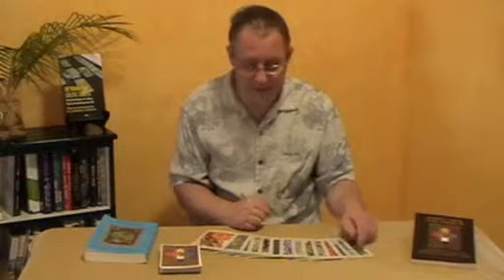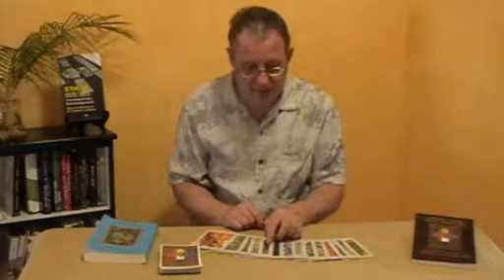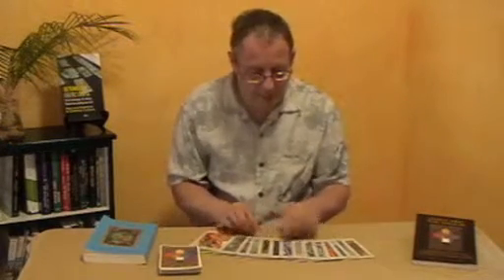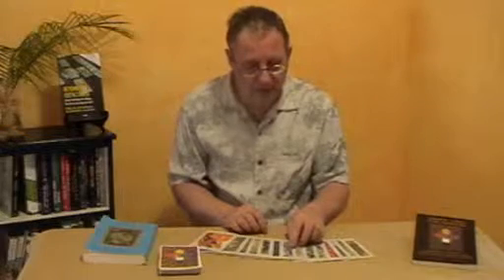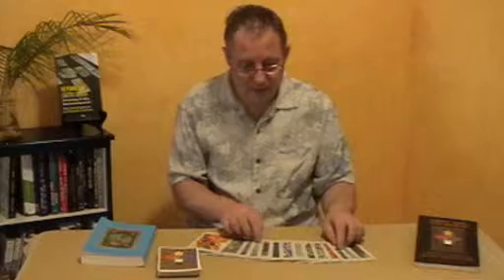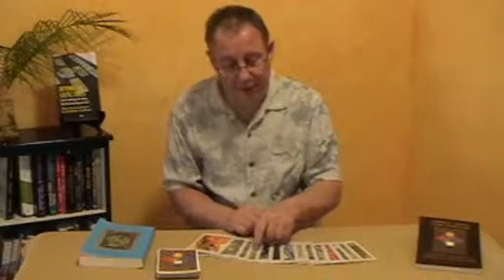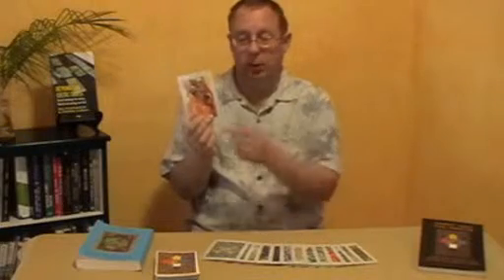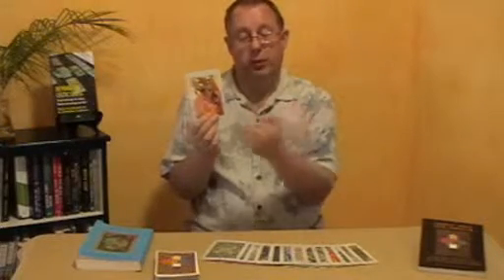OOTK Spread: Advanced Card Counting - Court Cards change direction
In the advanced form of tarot card counting the court cards have the power to change the direction of the count. This gives the reading more complexity and subtlety, but it can also be confusing. Changing direction brings an element of free will to the reading. The original Golden Dawn instructions specified the direction, but with reversed cards, it is better to have the option of going in either direction.